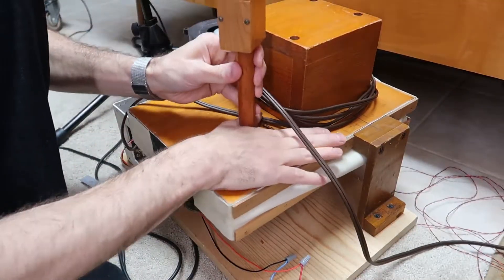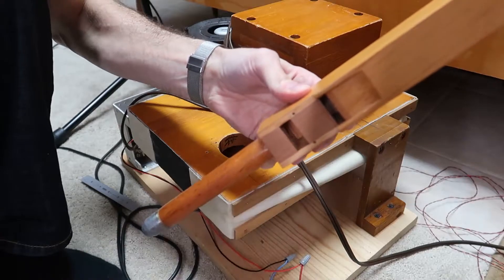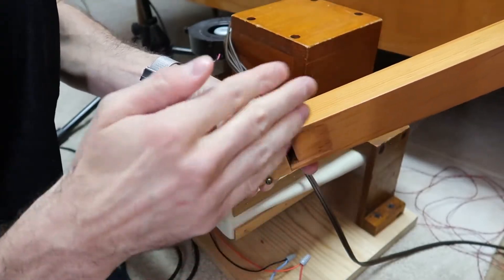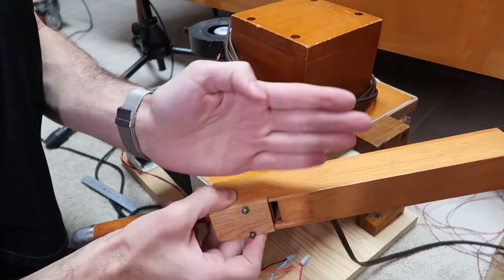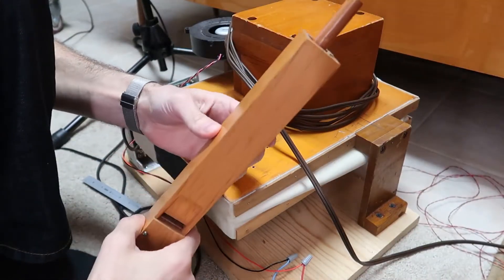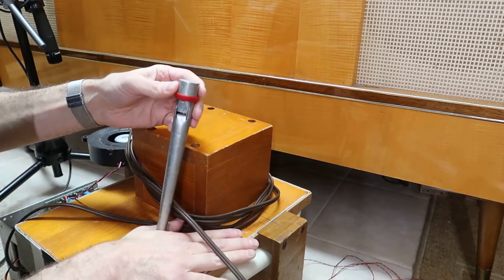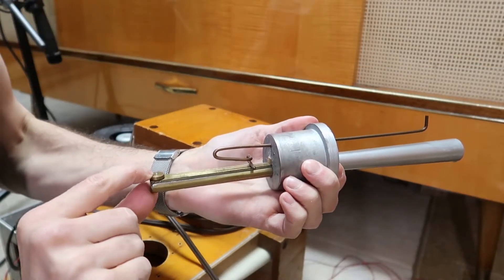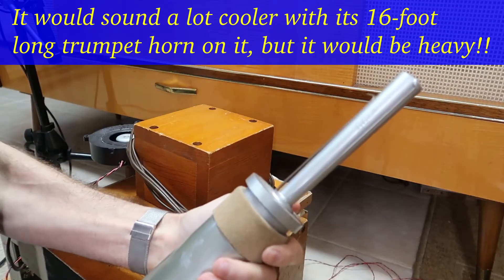How organ pipes work (organ pipe doorbell project)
This short video shows several types of organ pipes and explains how they work. I use a small centrifugal blower with an antique regulator bellows on about 2.2 inches of wind pressure.

Check out the Organ Pipe Doorbell project for more!
(Part 1 - Initial build & test)
(Part 2 - Rasp Pi3, demo!)